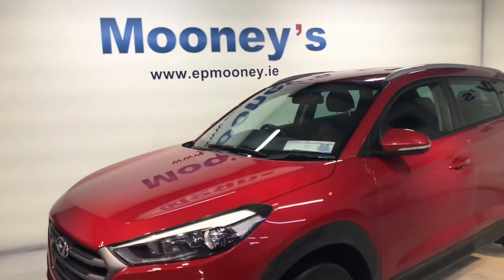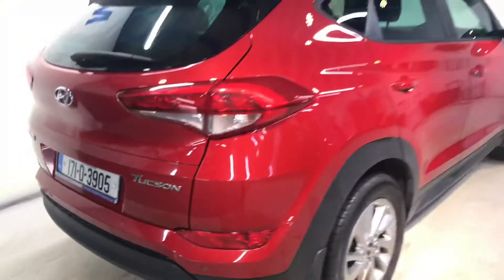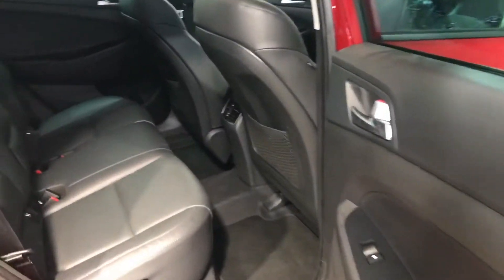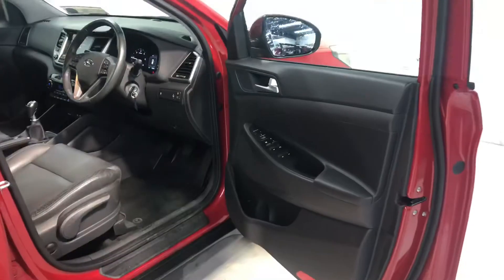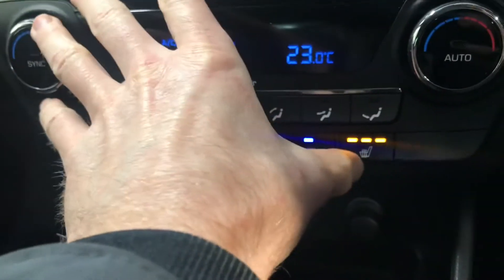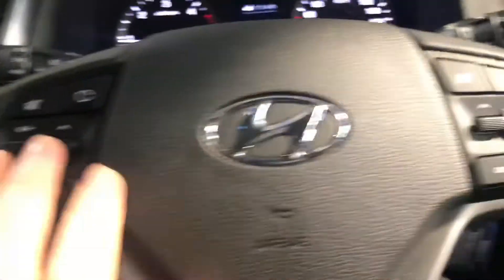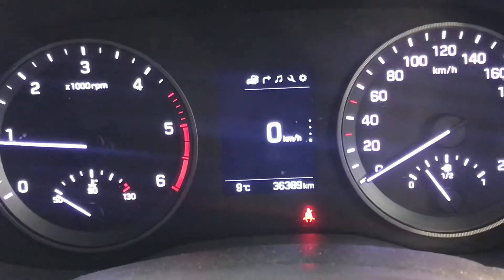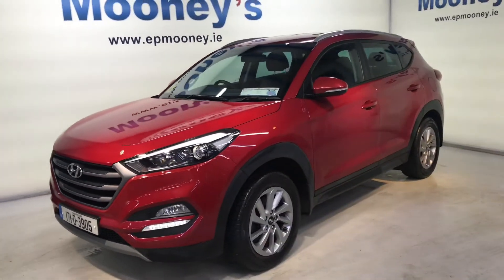Hyundai Tucson Executive 2017 for sale here at Mooneys